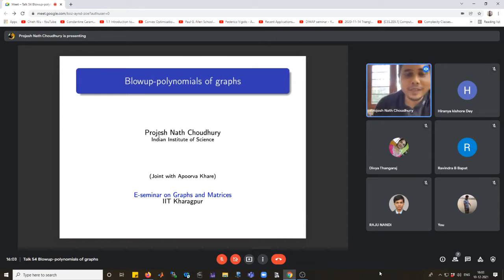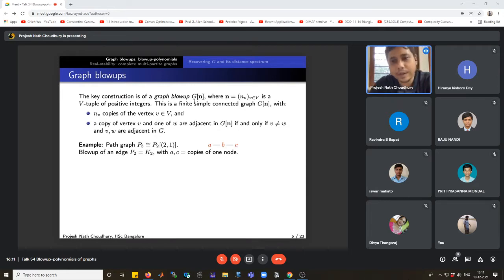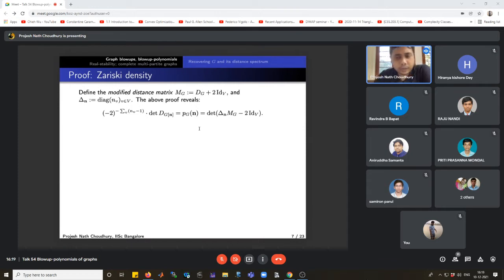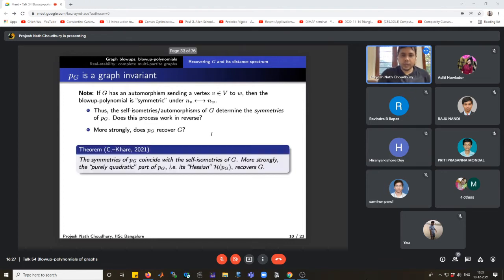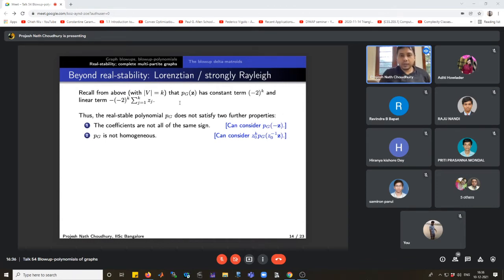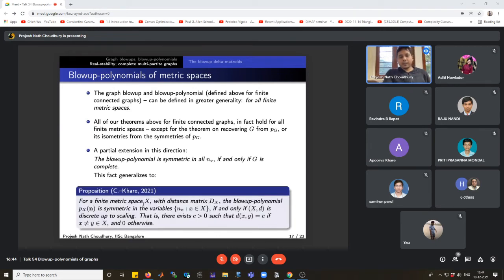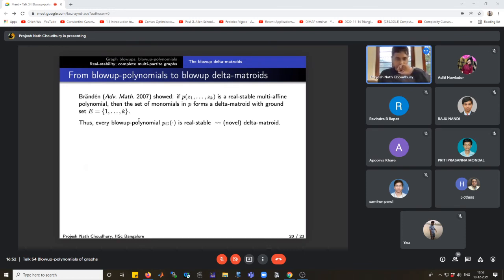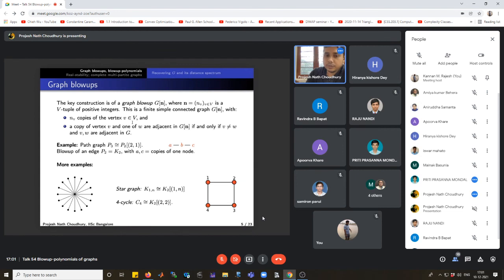Talk 54 Blowup-polynomials of graphs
Title :  Blowup-polynomials of graphs
Speaker : Dr Projesh Nath Choudhury, IISc Bengaluru.